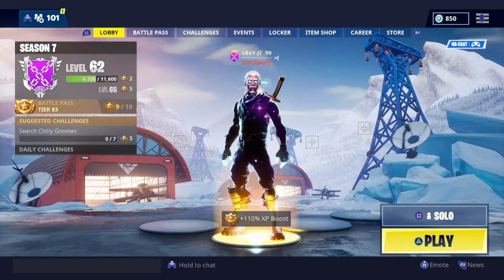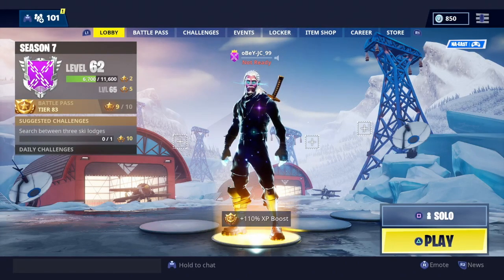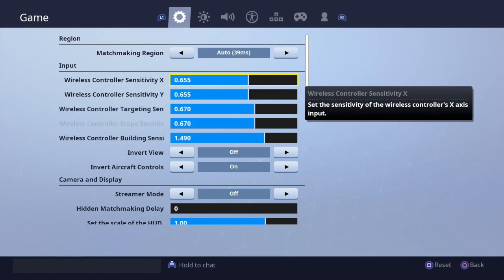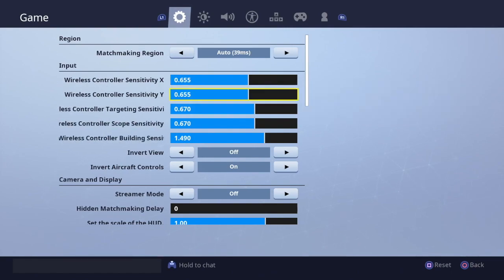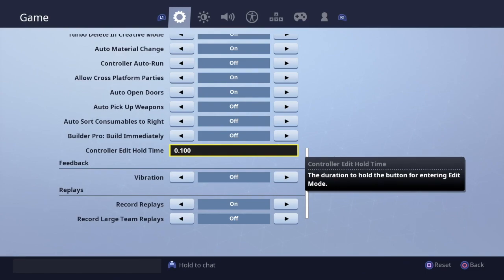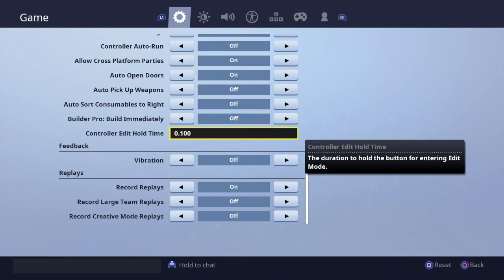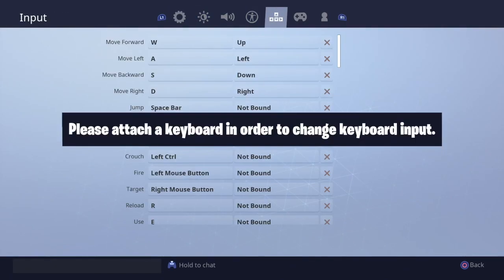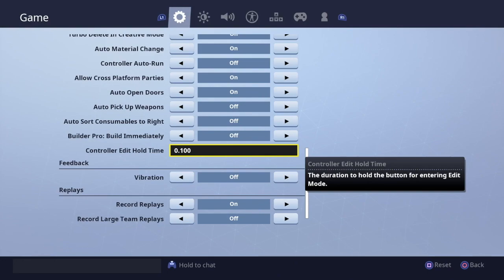Best Settings For Console...Fortnite Season 7 Xbox/Ps4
What's up everyone! Today I showed you the BEST settings to play with for fortnite battle Royale. After using these, I noticed improvement in my building, aim and editing.

* Family Friendly Streamer!
Epic Friends- ObeyJc99
 Psn- oBeY-JC_99